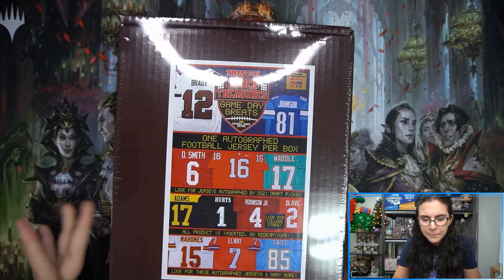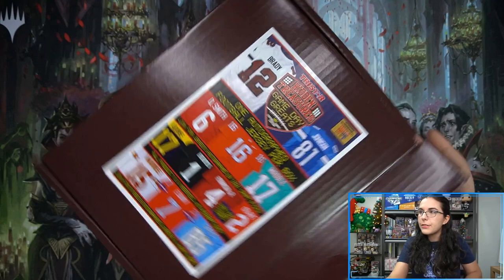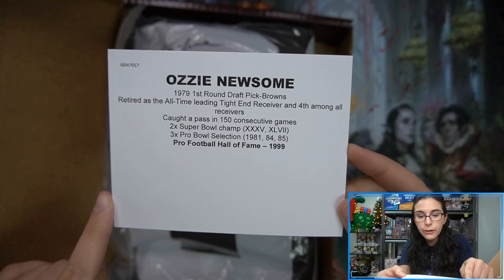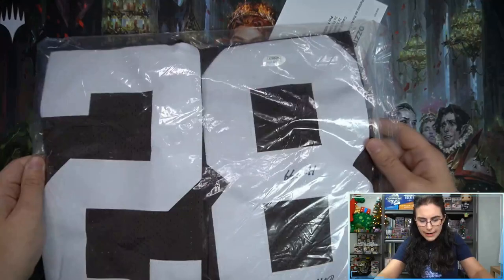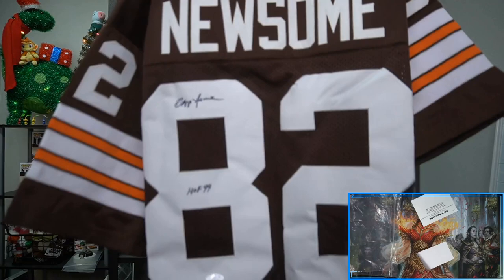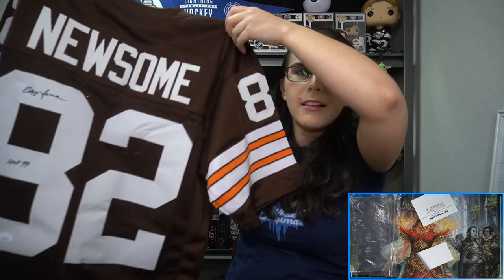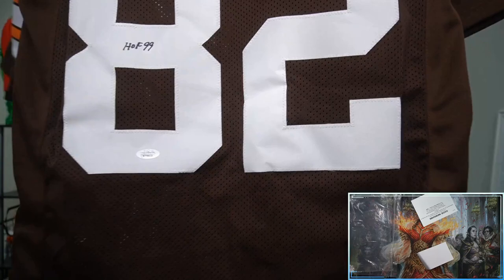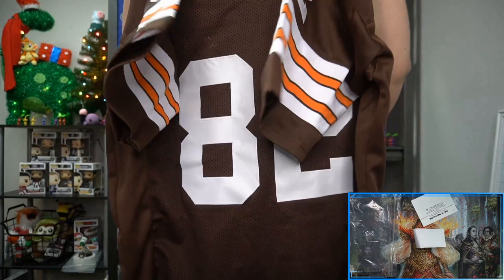Cautiously Optimistic... | 2021 TRISTAR GAME DAY AUTOGRAPHED JERSEY BLIND BOX OPENING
Today we opened a blind box of 2021 Tristar Hidden Treasures Game Day Autographed Football Jerseys, a football product. You'll be able to find this jersey available in our physical store soon!

Check out Titan Cards & Games at our physical store:
4930 Park Blvd N Ste 4

titancardsFL.com